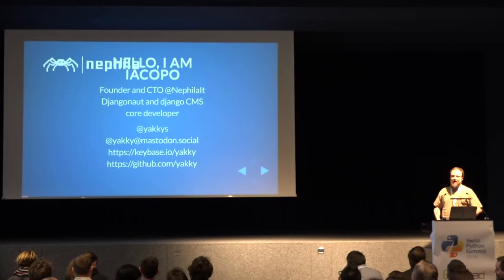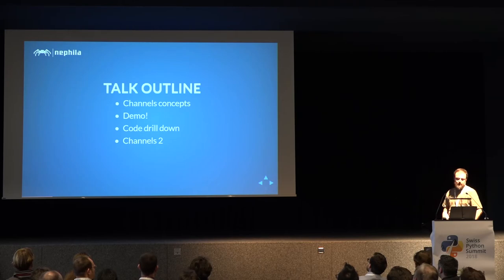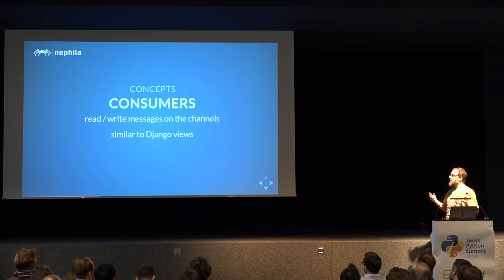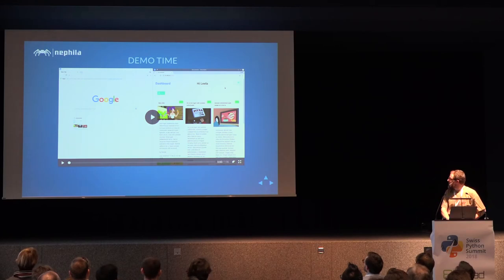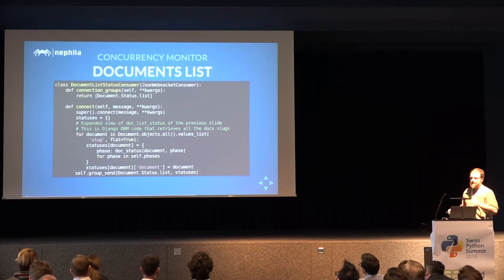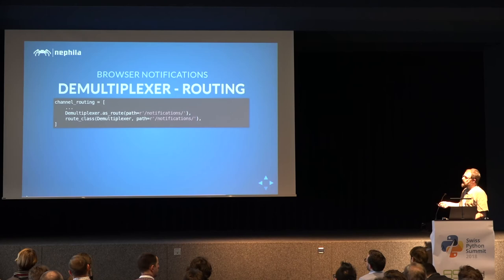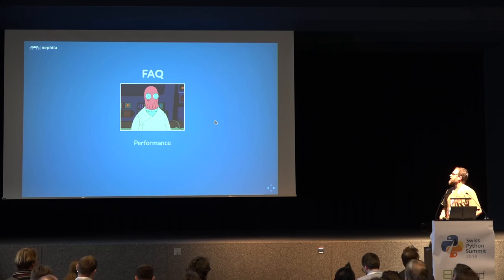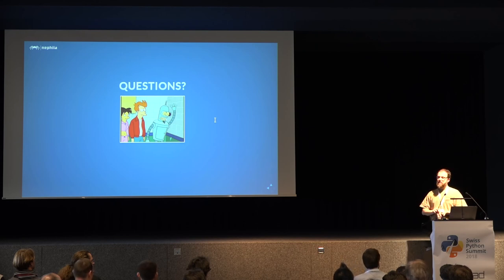Iacopo Spalletti – Real Time Django – SPS18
"Since the introduction of Channels, real time web has become much easier to work with in Django. It’s now possible to build real time applications with much less effort in managing the idiosyncrasies of the async programming and a lot of batteries are included. Starting with a brief introduction to Channels, we will see how to build a real time application, both on the Django and the frontend side and how easy it’s to start experimenting with it."